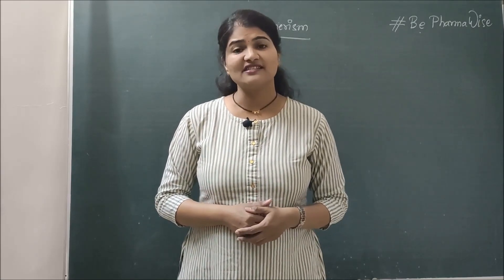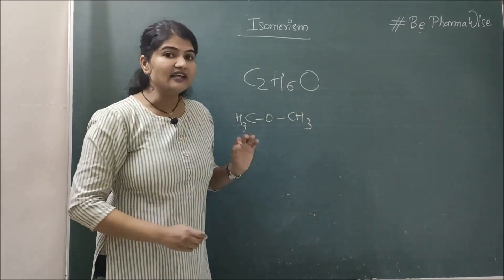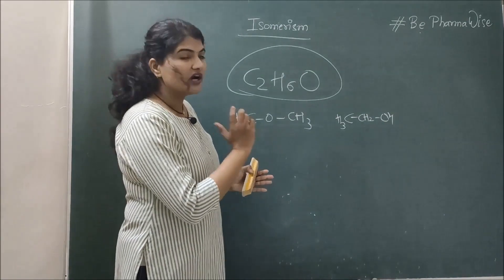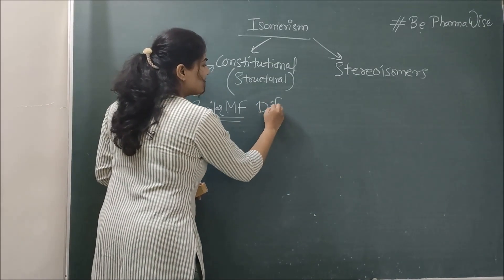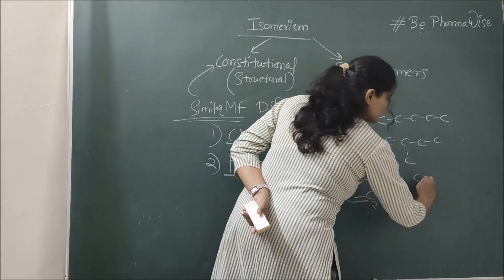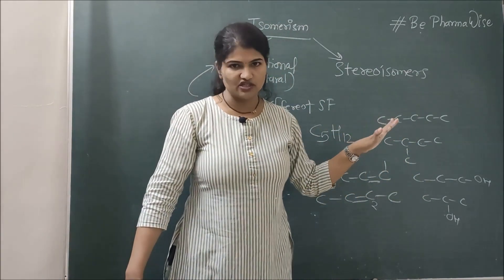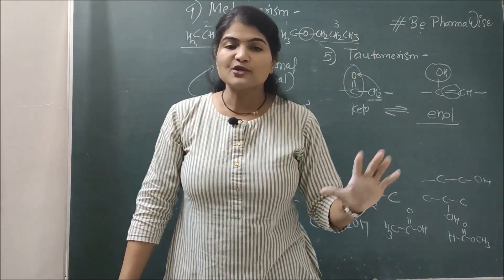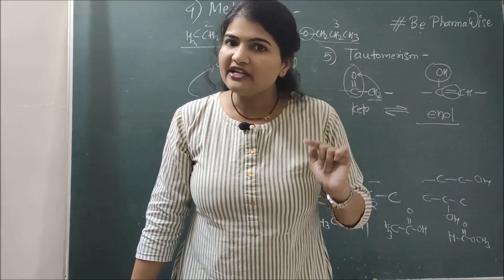Structural isomerism in organic compounds # Be Pharmawise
In this video I have discussed isomerism in organic compounds, types of isomerism, constitutional isomerism, stereoisomerism, chain isomers, position isomers, functional isomers, metamerism, tautomerism etc. in simple yet comprehensive manner. FYBPharm POC-I unit-I requires study of isomerism, this video can help organic chemistry students.
Keep watching, keep sharing, keep studying.